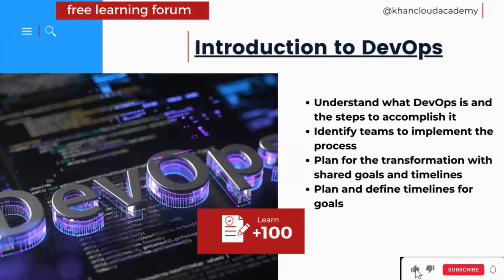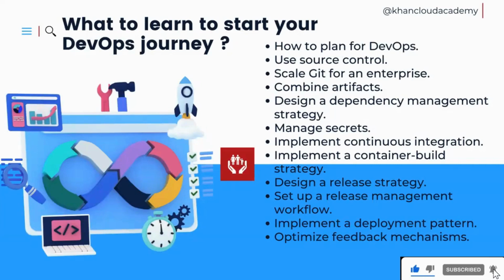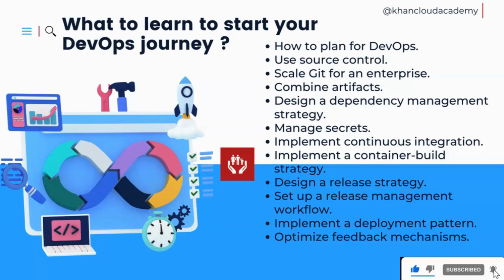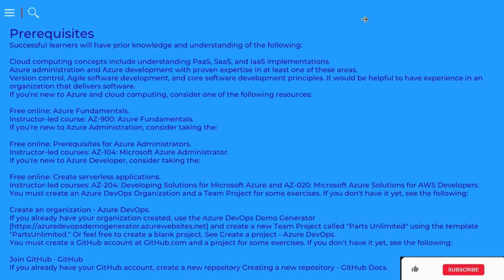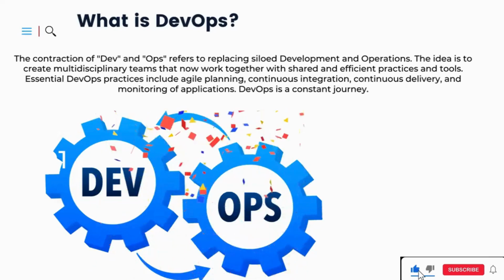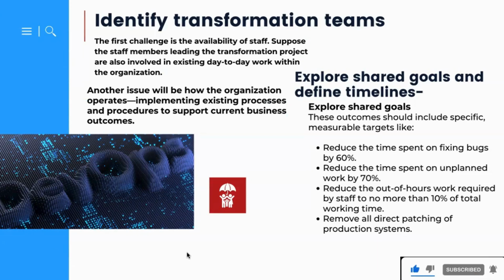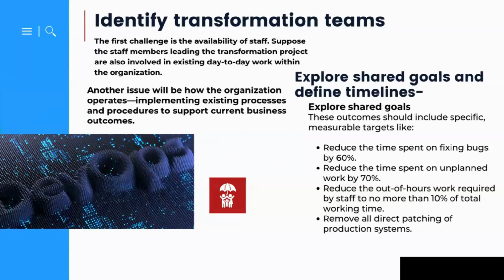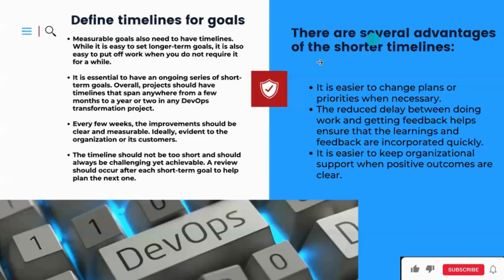AZ-400 DevOps Essentials: Learn, Build, Deploy- Part 1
"AZ-400 DevOps Essentials: Learn, Build, Deploy"

As a DevOps engineer, you’re a developer or infrastructure administrator who also has subject matter expertise in working with people, processes, and products to enable continuous delivery of value in organizations.

As a DevOps engineer, you work on cross-functional teams that include:

Developers
Site reliability engineers
Azure administrators
You must have experience with administering and developing in Azure, with strong skills in at least one of these areas. You should be familiar with:

Azure DevOps
GitHub

Configure processes and communications (10-15%)
Design and implement source control (15-20%)
Design and implement build and release pipelines (40-45%)
Develop a security and compliance plan (10-15%)
Implement an instrumentation strategy (10-15%)